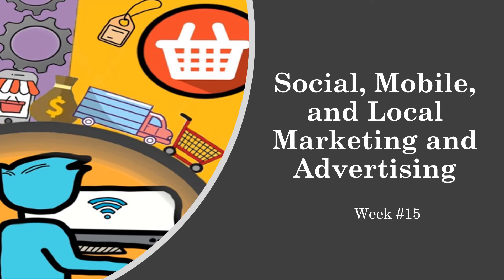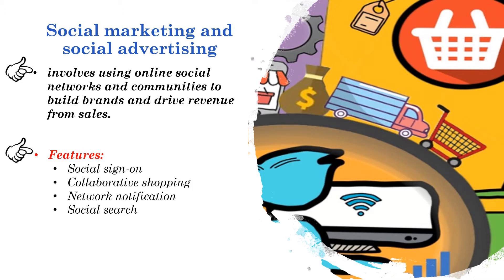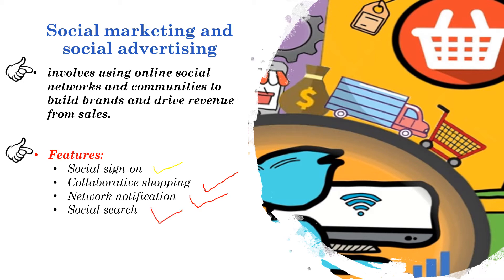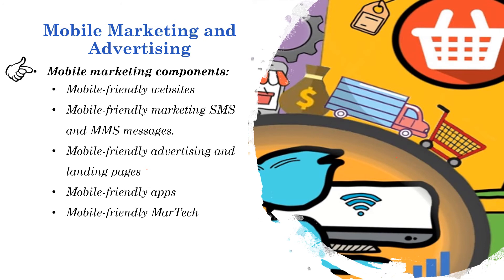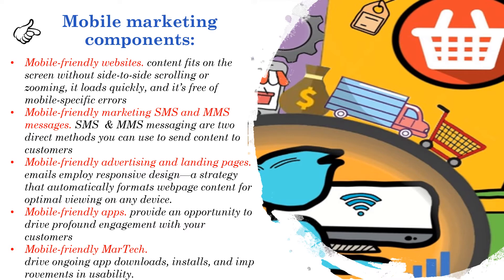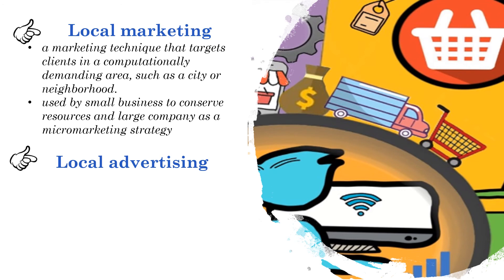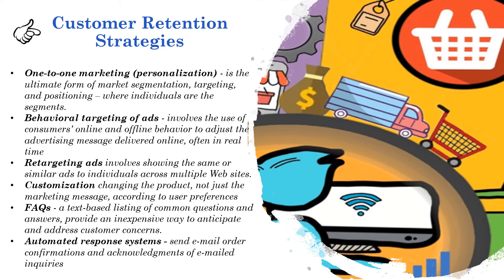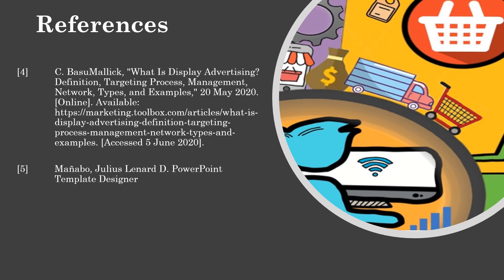E-commerce Week15 Social, Mobile, and Local Marketing and Advertising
This video lecture series introduces the concepts, vocabulary, and procedures associated with E-Commerce and the Internet.  The responsibilities for E-Commerce business managers require a general understanding of basic business management concepts as well as basic technical concepts.  Emphasis will be on web-based e-commerce services.